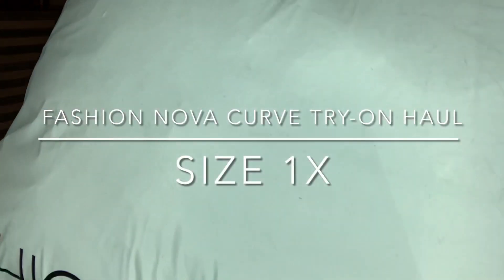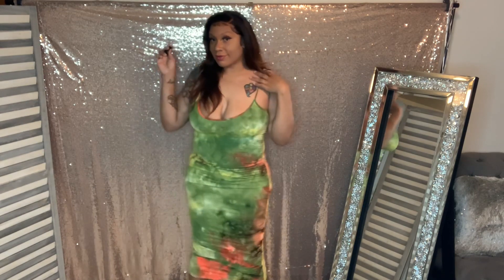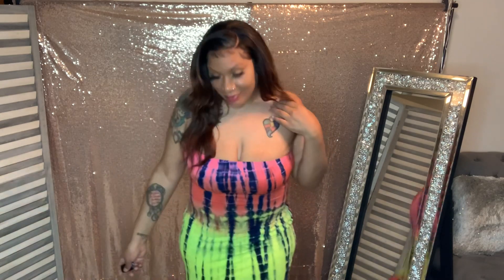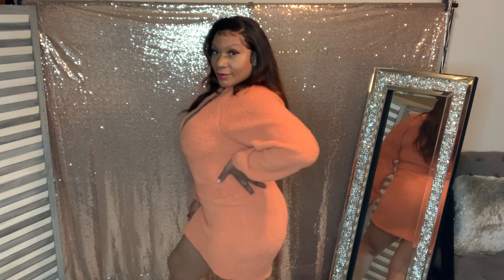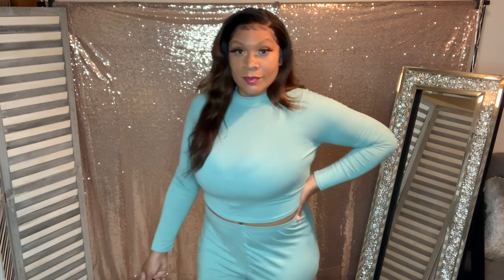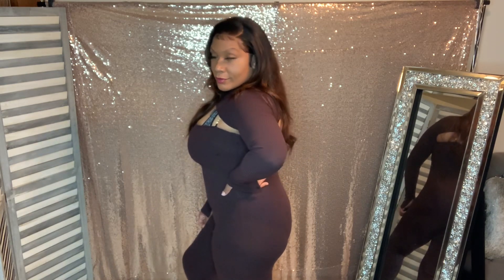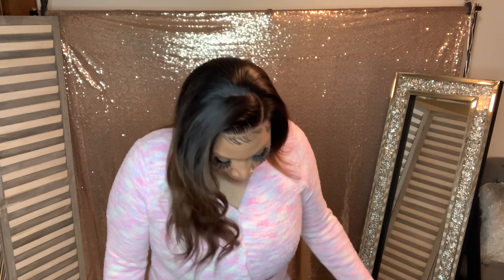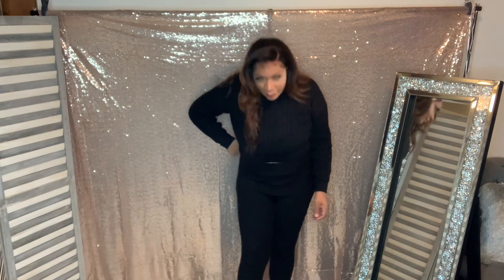FASHION NOVA TRY ON HAUL! | SUMMER DRESSES AND MORE!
Hey Freeeens! I’m back with another clothing haul for you guys 💃🏾...For those curious I’m about 5’10 230lbs 😜 yes I’m a stallion 😌...Everything is in a size 1X with the exception of one outfit I sized down because it ran big...Hope you guys enjoy!